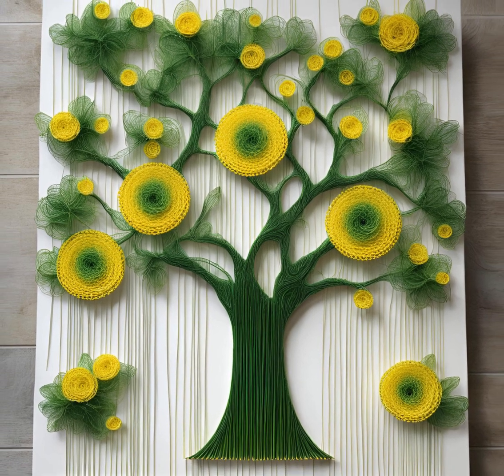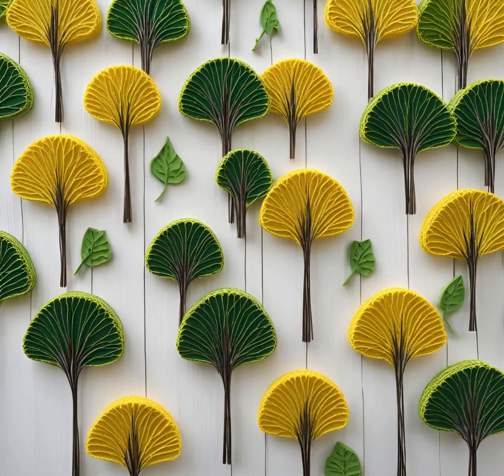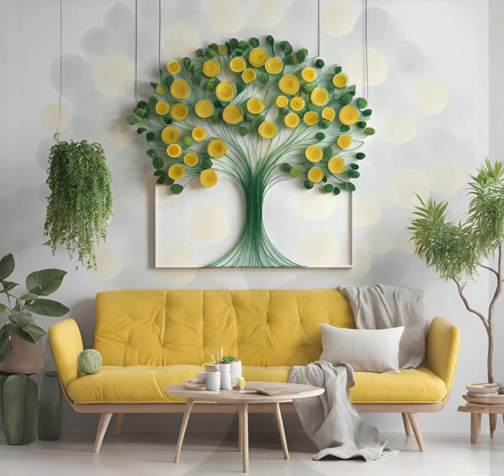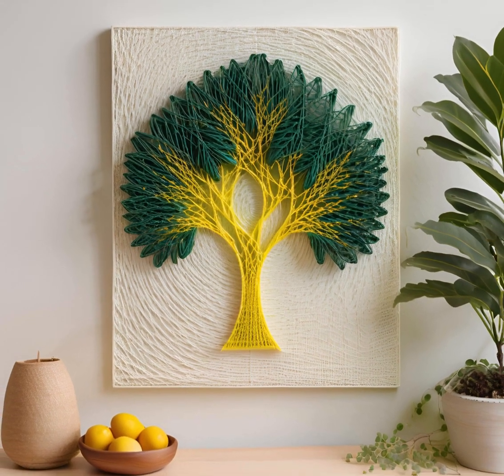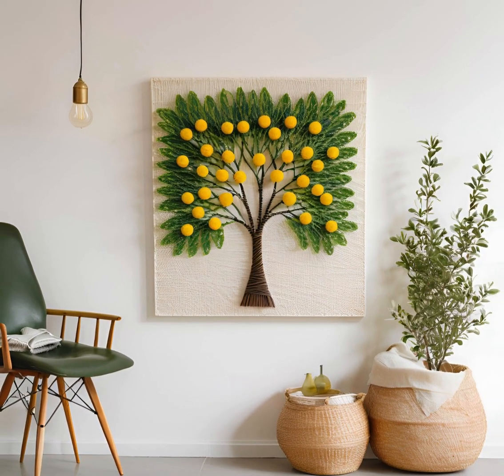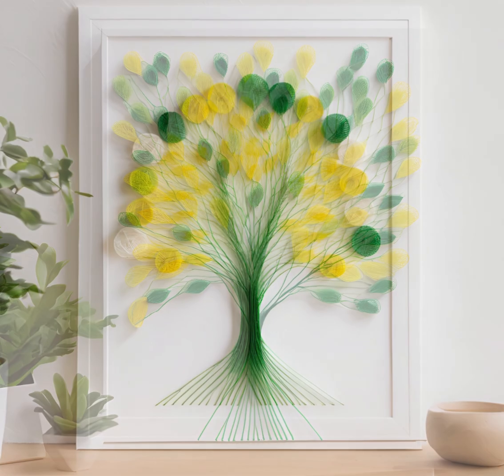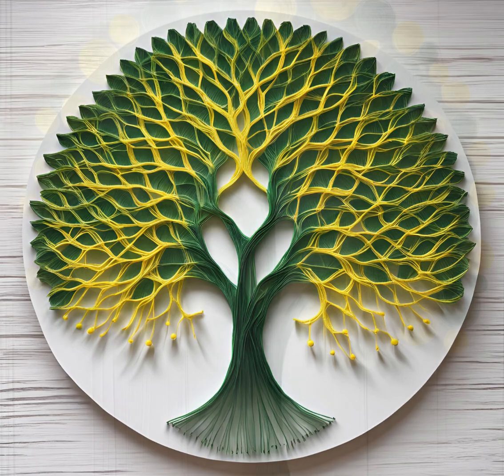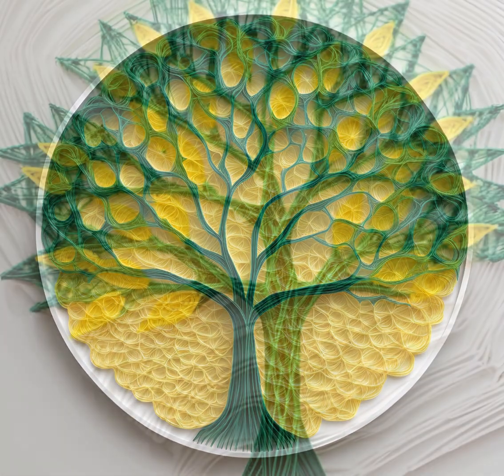wall decor over bed#Easy Home Decoration Tips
how to create an art wall,
how to do wall art,
how to do wall art at home,
how to do wall art painting yourself,
how to do wall art painting at home,
how to do wall art painting,
how to do plaster art on wall,
how to do stencil art on wall,
how to do lippan art on wall,
how to do mandala art on wall,
how to do rainbow dreams latch hook wall art,
does martial artist have a wall combo,
how to hang art on wall,
how to make wall art,
how to install artificial grass on wall,
how to hang wall art without nails,
how to make textured wall art,
how to fix artificial grass on wall,
how to make wall art at home,
how to hang lego art on wall,wall art on etsy,